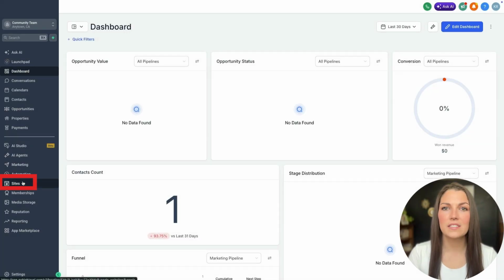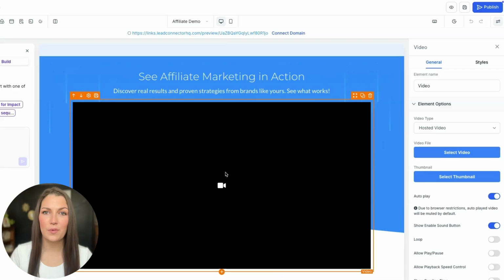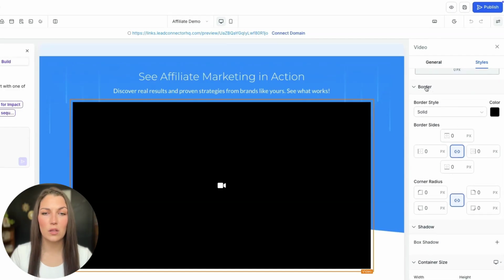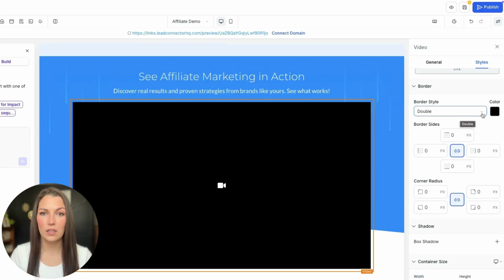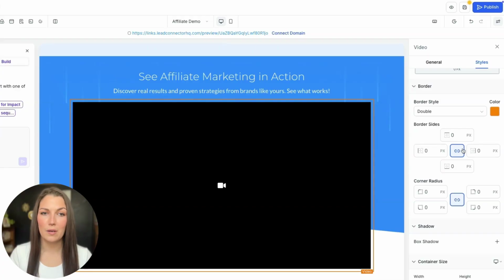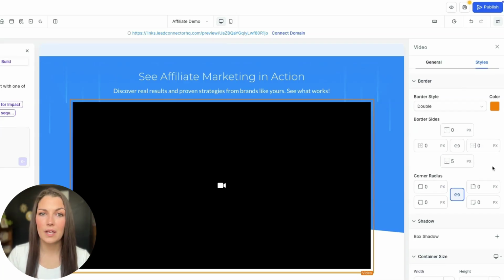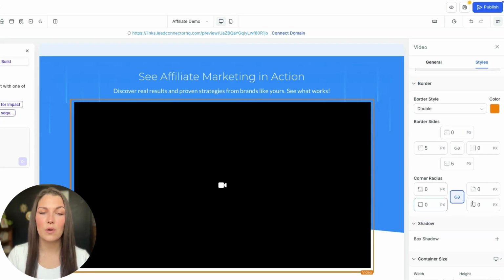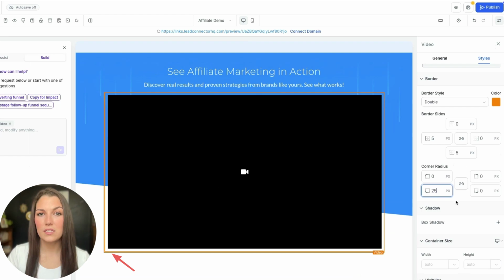HighLevel Borders — Style One Side or Corner (No CSS)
Ever wanted a border on just the bottom of an image, or only one rounded corner — without applying it everywhere or touching CSS? The HighLevel page builder can do all of it, and I'll show you exactly where the setting lives.

In this video:
- Where the Border panel actually lives in the page builder Styles tab
- How to unlink the sides so you can border just one edge (the bottom-border-only look)
- How to unlink corners for a single rounded corner — plus the one rule that trips people up
- All 9 border styles, including the depth ones most people never use (double, groove, ridge, inset, outset)

Whether you're brand new to HighLevel or you've been building pages for a while and never touched this panel, this is one of those settings that makes the difference between something that looks designed and something that looks default.

🔗 Join Hacking HighLevel (40+ tutorials + monthly live troubleshooting calls — $14/month, cancel any time)